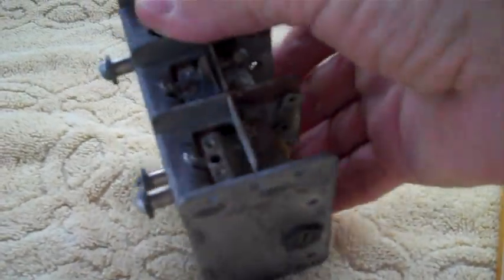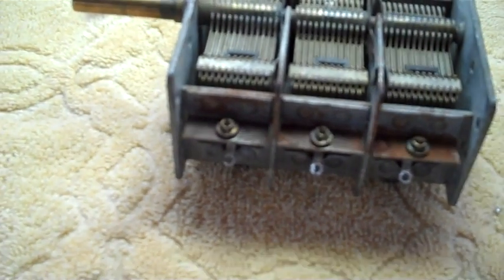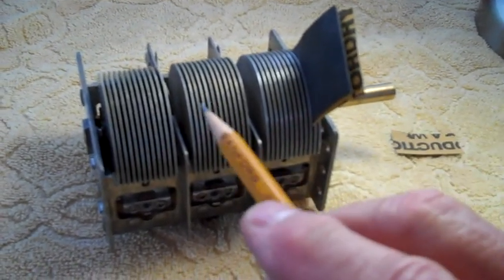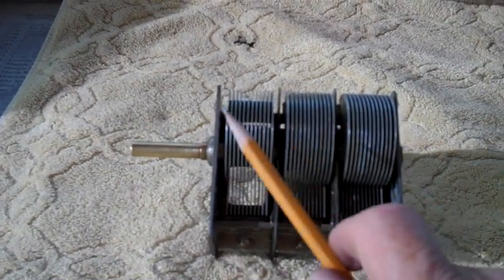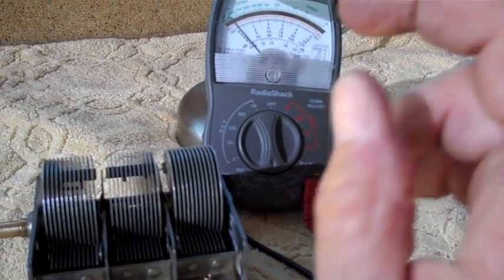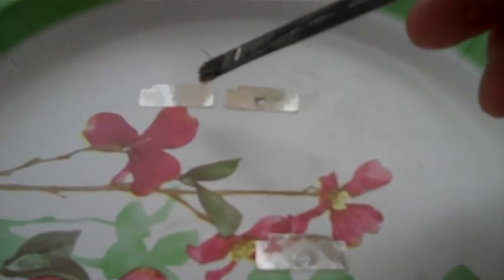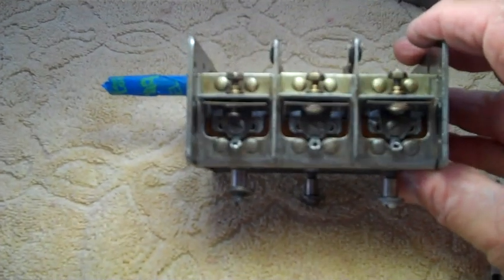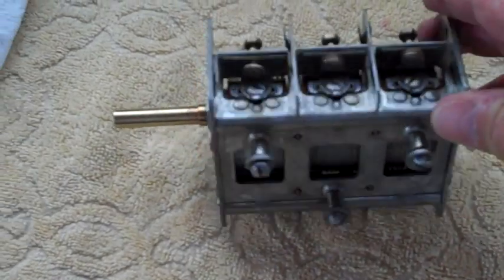1935 Atwater Kent Model 145 Repair and Restoration (Part 16 of 38).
Whipping the tuner (variable capacitor) into shape.